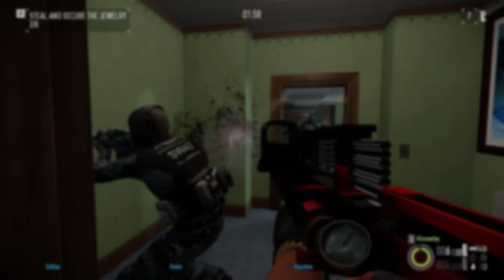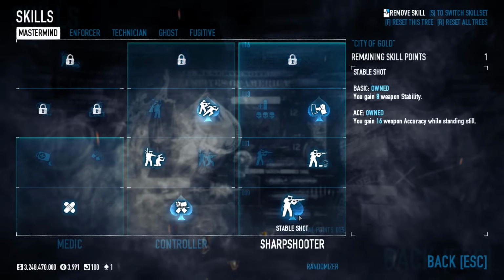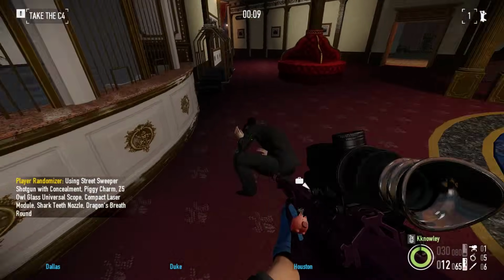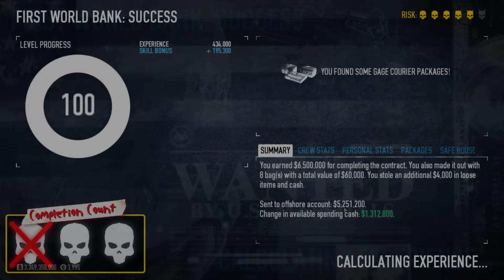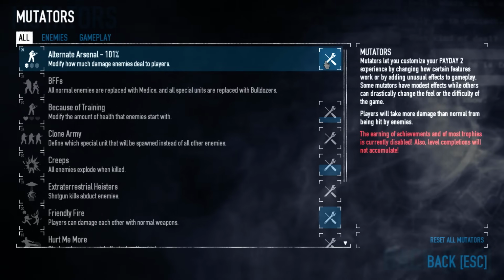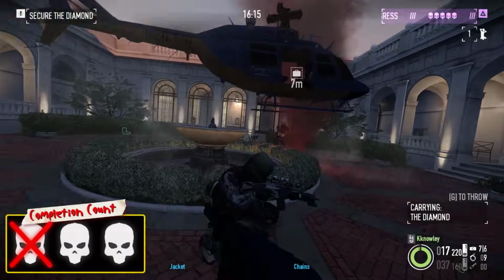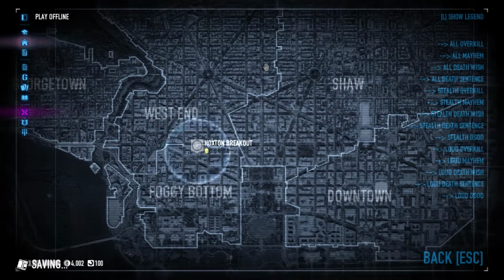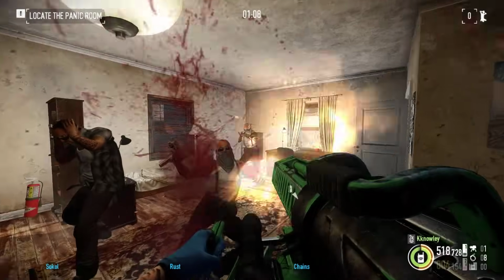Painday 2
Take a look at my custom-built Payday playing machines! Available only from Apex Gaming PC’s
Yet another Payday 2 challenge run for your today - this time everything's completely random! Let's see if I can complete 3 Payday Heists in a row when nothing is predictable!